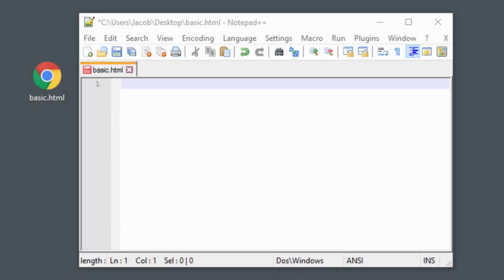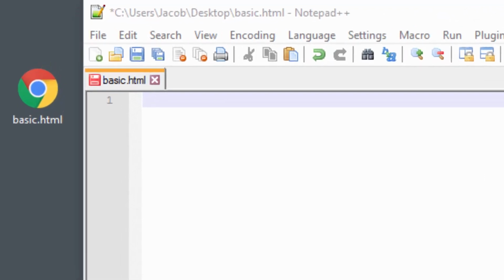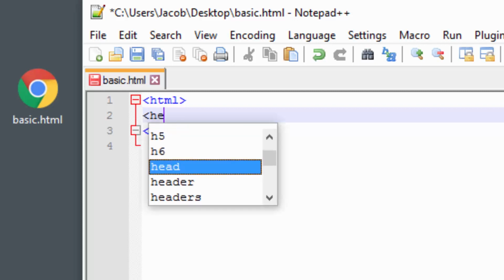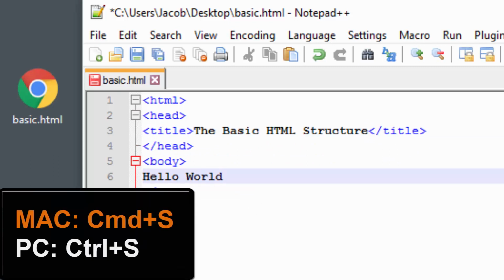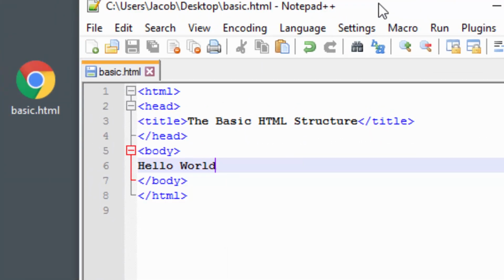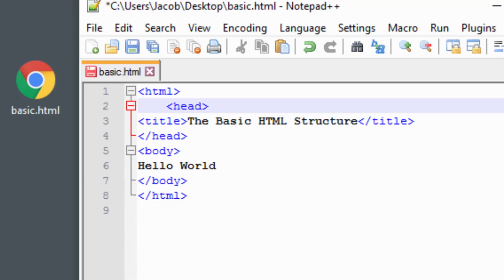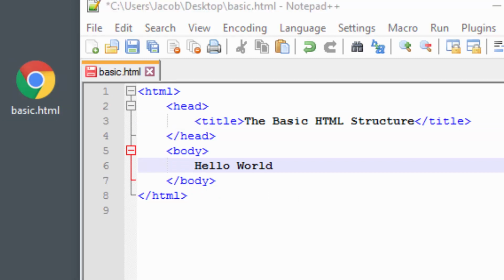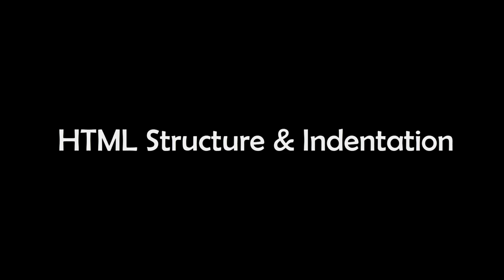HTML Structure and Indentation